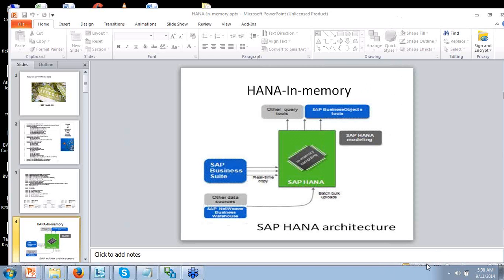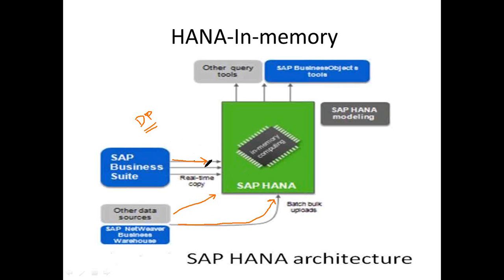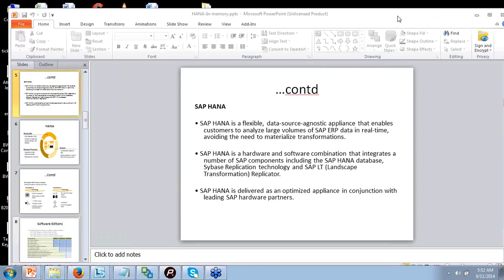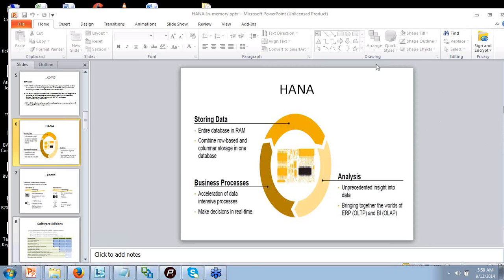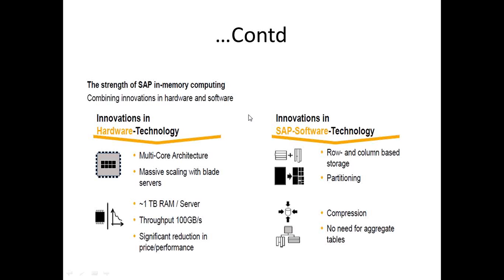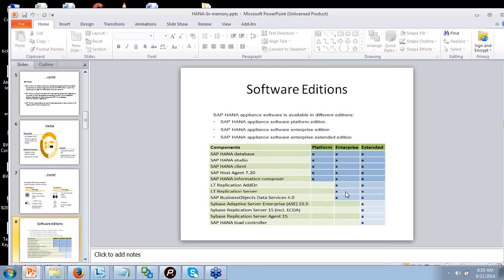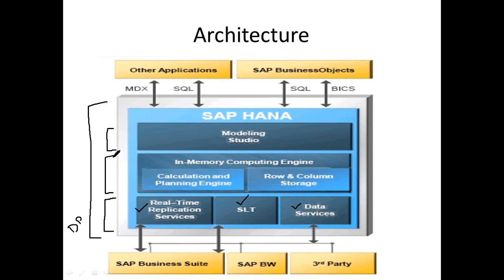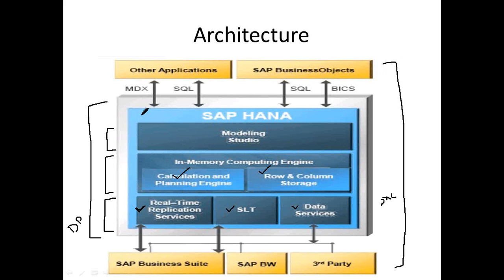SAP BW 7 4 on SAP HANA 1 0 SP8 September Batch Session 4